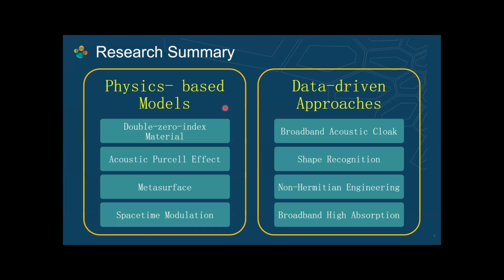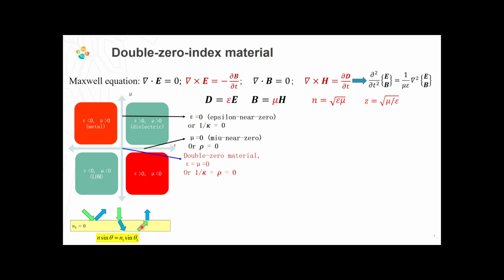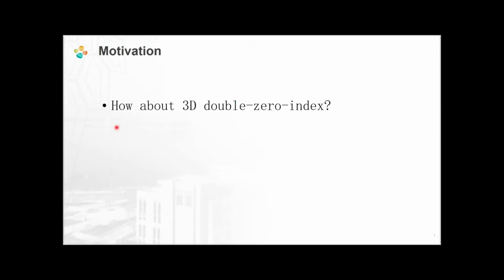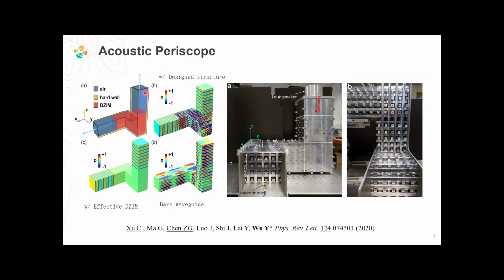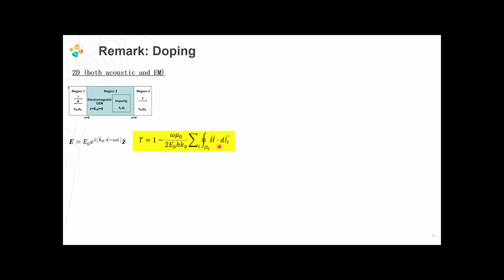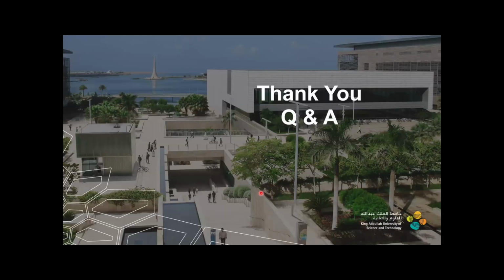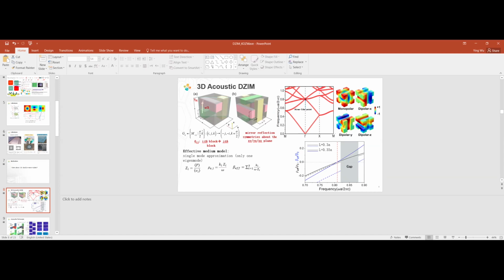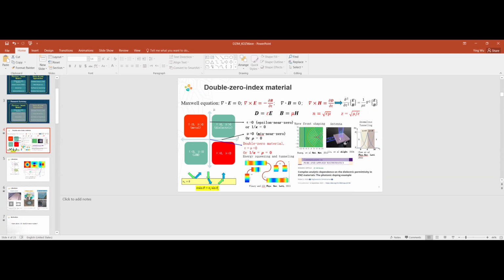Ying Wu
Prof Ying Wu, KAUST, Saudi Arabia

Double-zero-index materials

Wave propagating in a medium with one or more constitutive parameters vanishing does not accumulate any phase retardation and the medium is the so-called zero-index medium. Such a medium is not mathematically interesting but also bears unusual functionalities, such as wave front engineering, cloaking of objects and wave tunnelling.

In this seminar, I will report our progress in realizing double-zero-index materials for both electromagnetic and acoustic waves. Their unique feature in cloaking will be discussed. Then I will delve into our recent realization of a 2D double-zero-index material for air borne sound using space-coiling structures.